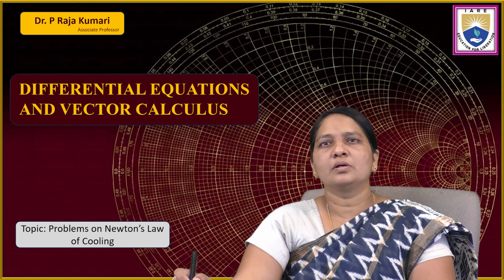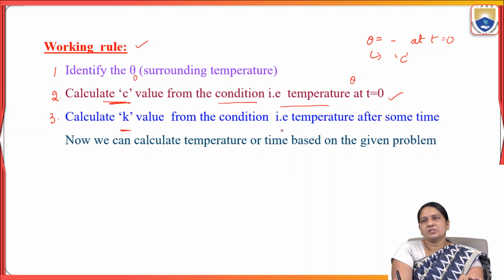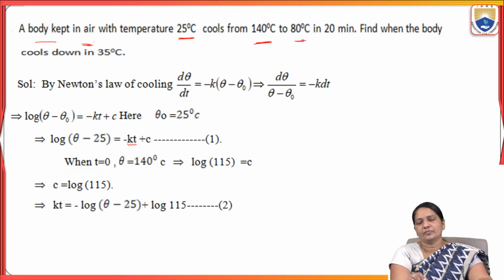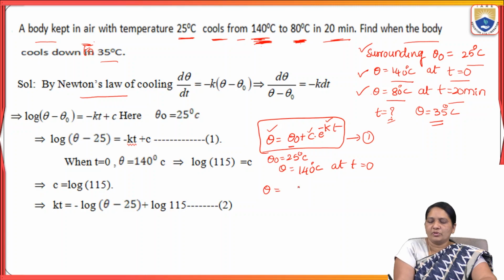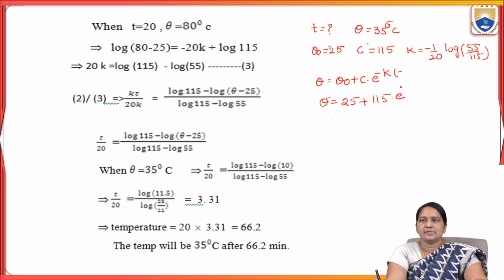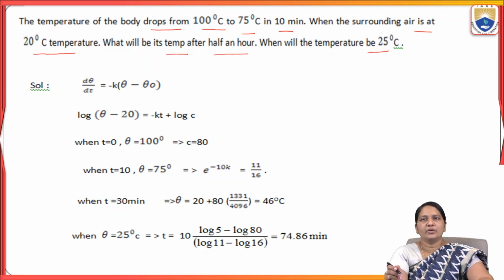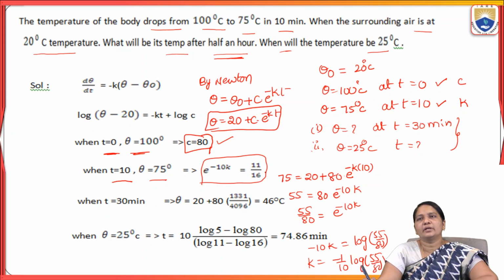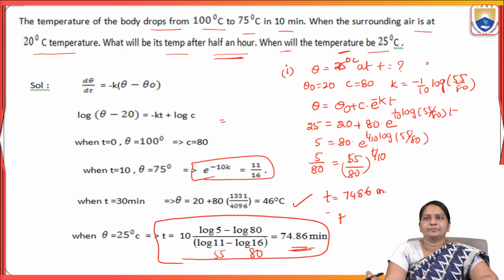Problems on Newton’s Law of Cooling by Dr. P Raja Kumari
Problems on Newton’s Law of Cooling by Dr. P Raja Kumari | IARE

Telangana, India.